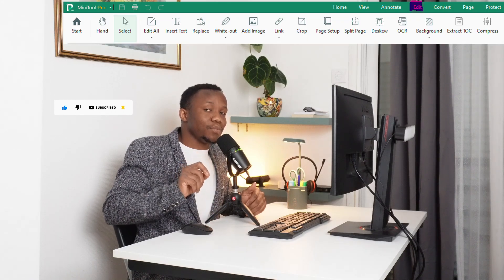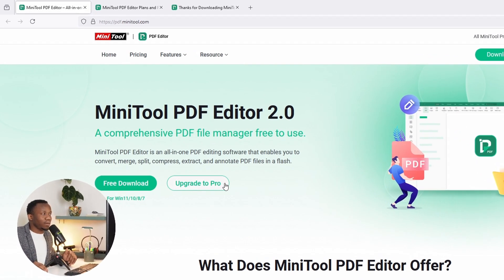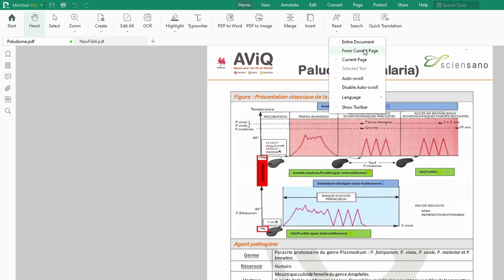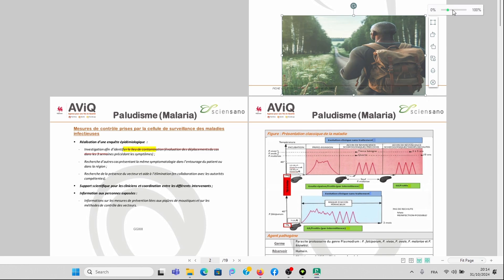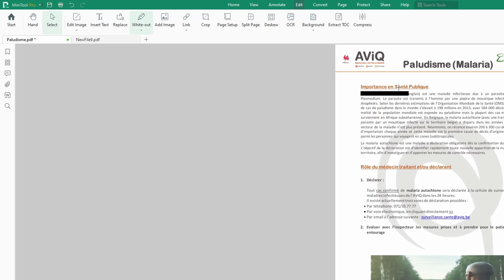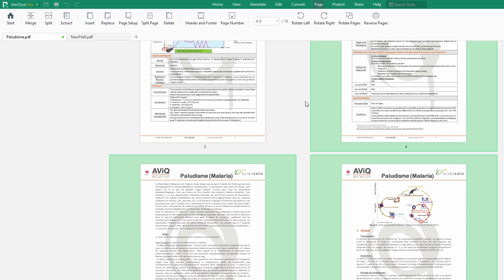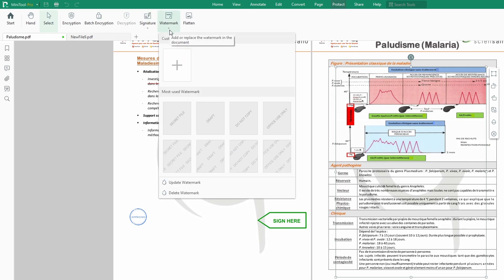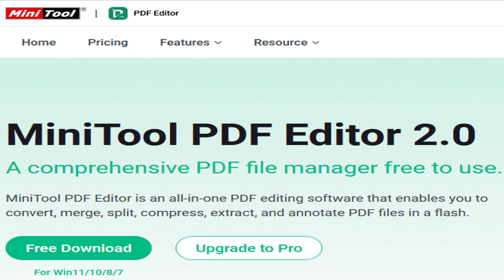How to Edit, Stamp, or Digitally Sign a PDF Document with MiniTool PDF Editor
This is a detailed tutorial on how to use MiniTool PDF Editor for editing PDF documents and for all your electronic document management activities.